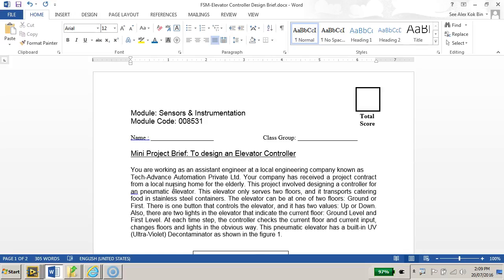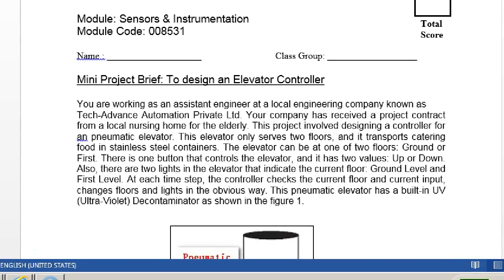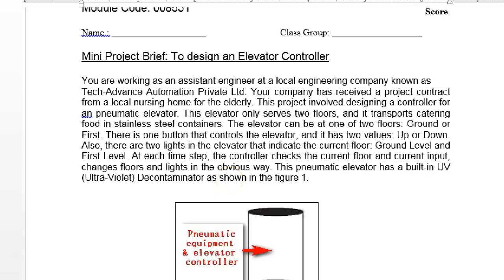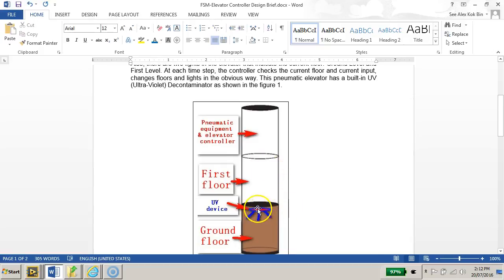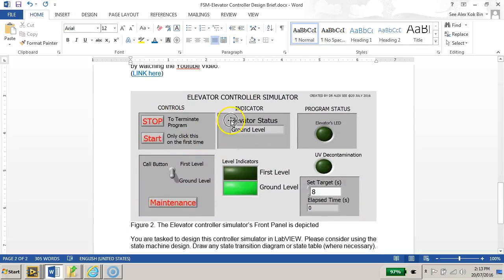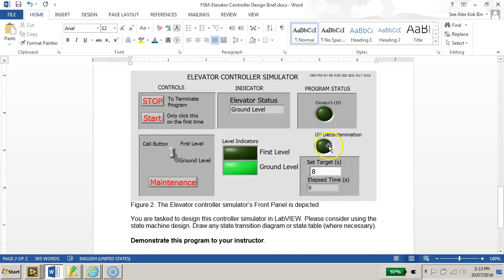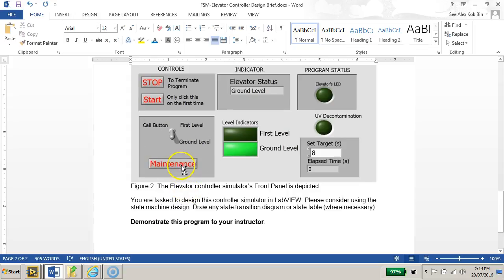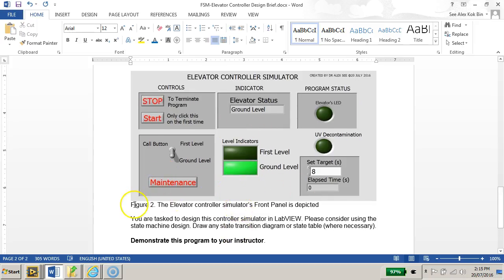Mini project Brief for designing an Elevator Controller Simulator